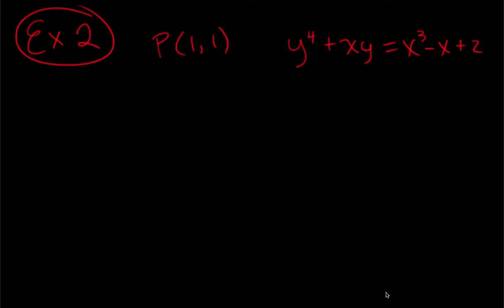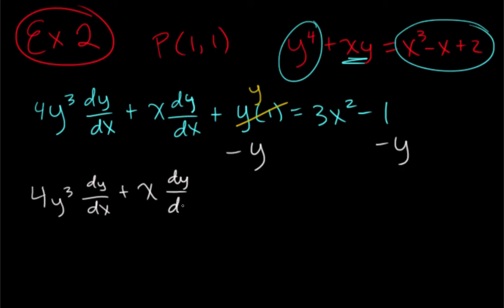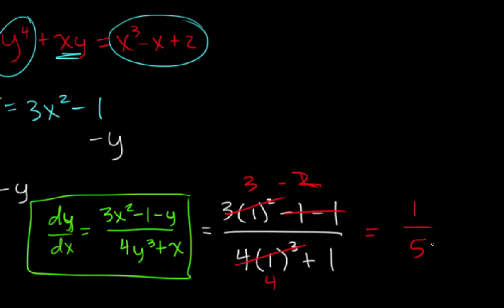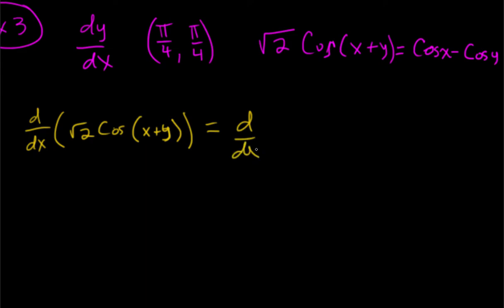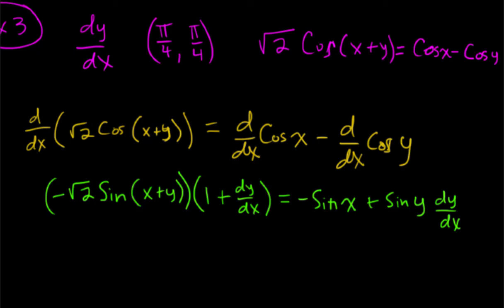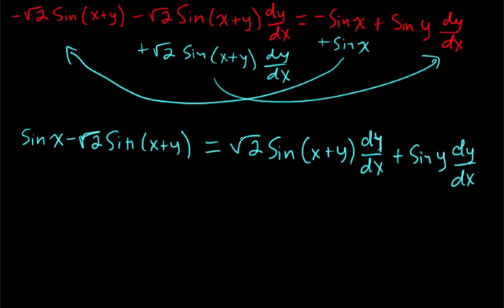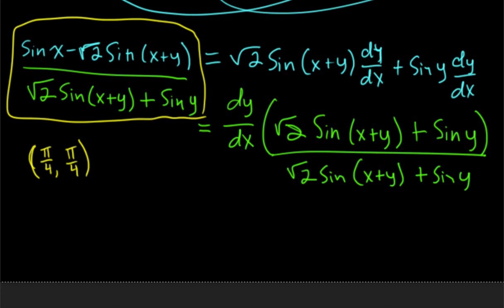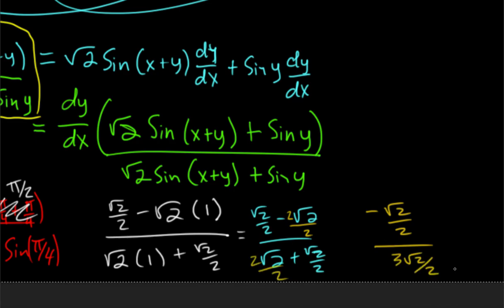3.8 Implicit Differentiation (Part 2)